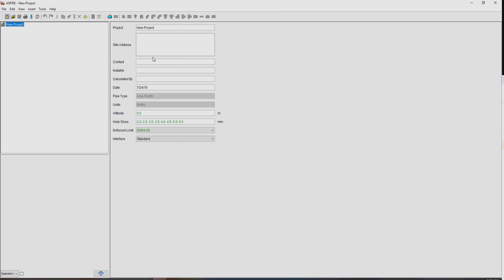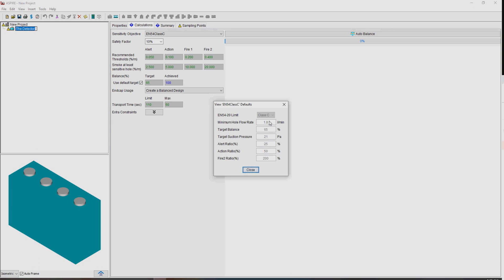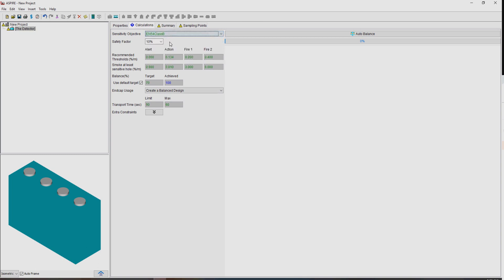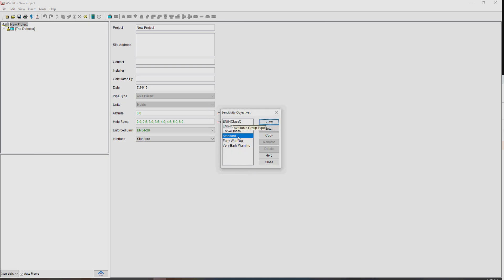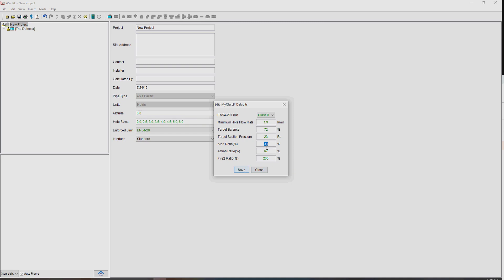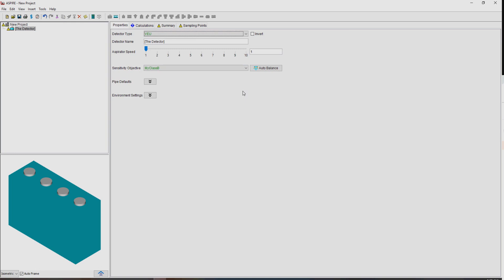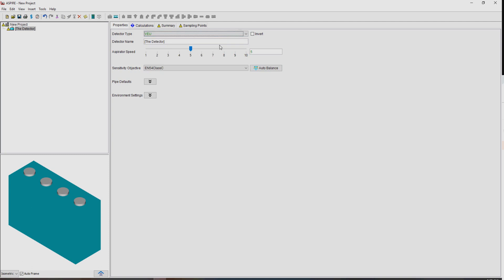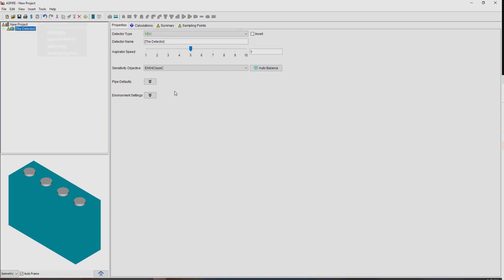ASPIRE 3.3 - How to Customize Sensitivity using Objective settings